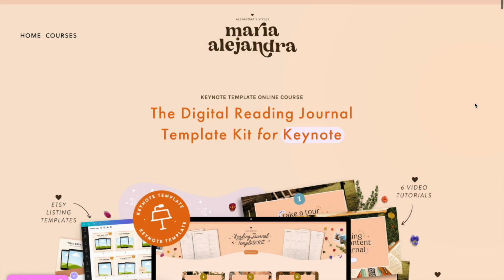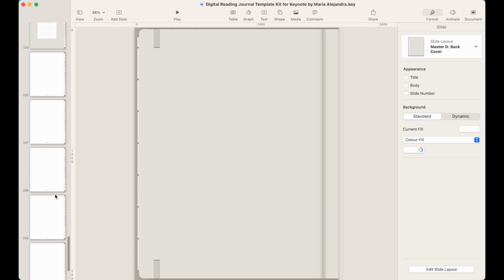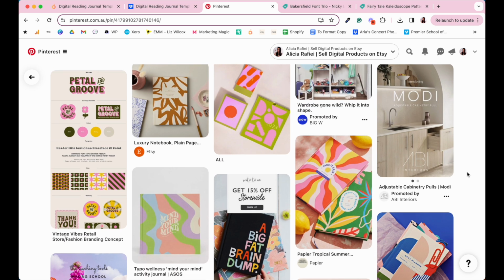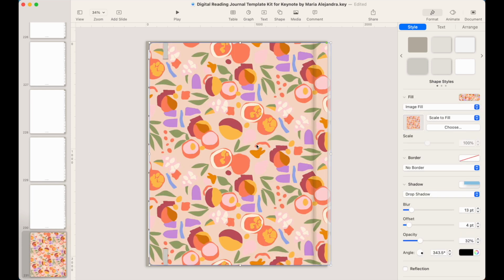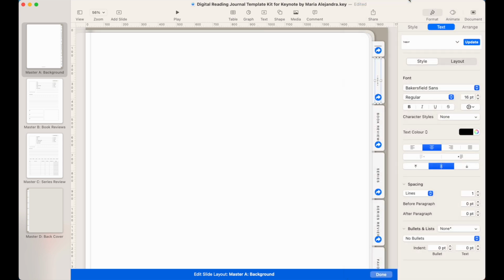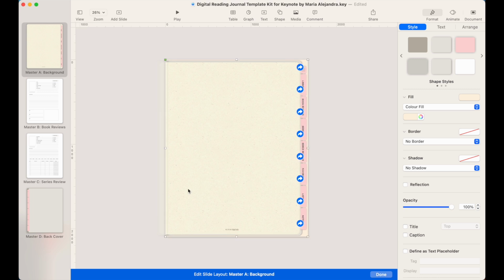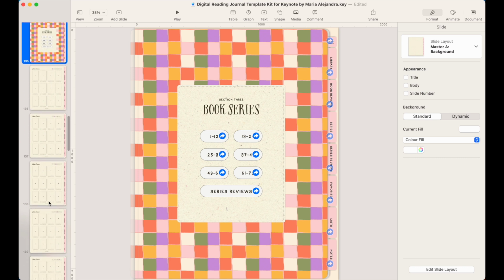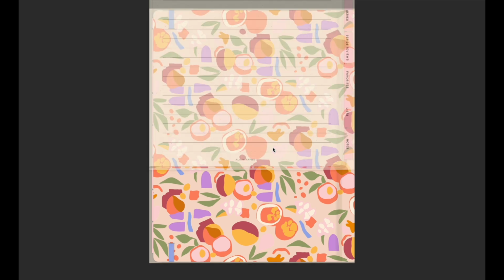Create Digital Reading Journals You Can Sell on Etsy!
In this video, I reveal how to distinguish your Etsy shop in an AI-saturated market by focusing on digital reading journals—a niche proving to be incredibly lucrative.

I'll walk you through the Digital Reading Journal Template Kit by Maria Alejandra, showing you how to customize it for standout Etsy success.

Whether you're starting or aiming to elevate your shop, this guide is packed with market insights, practical tips, and a step-by-step customization tutorial. Dive in and transform your digital product strategy on Etsy today!

What You'll Discover:
- The importance of creativity in an AI-dominated market
- The lucrative potential of digital reading journals on Etsy
- Effective use of templates for fast and unique product creation
- Customizing the Digital Reading Journal Template for your shop